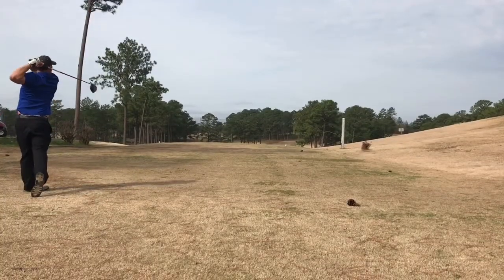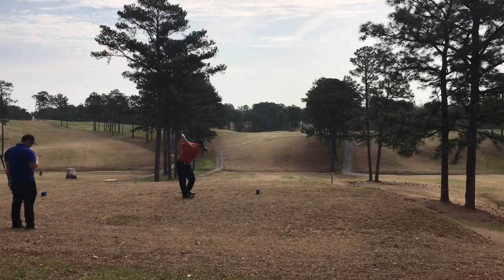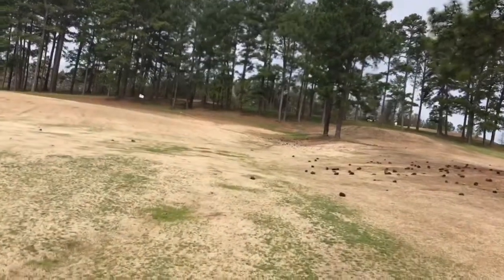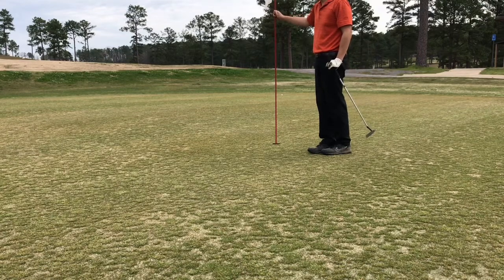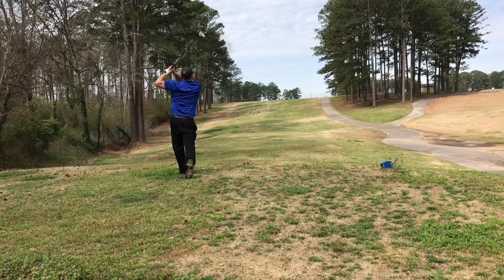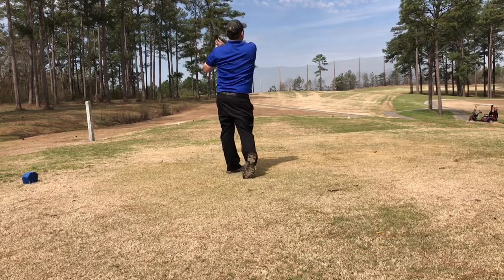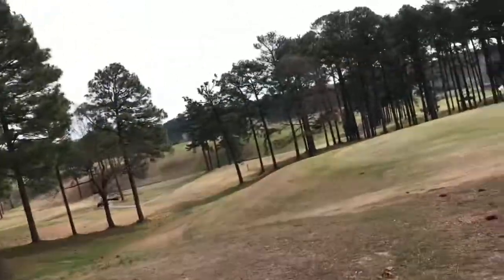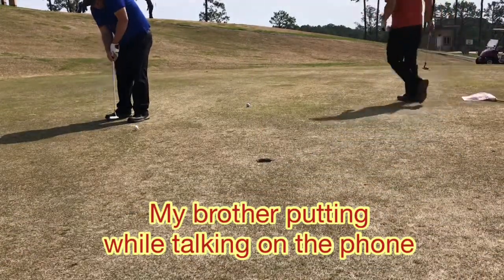Most Affordable golf course in Alabama. My first golf Vlog. Hope everyone will enjoy this video.